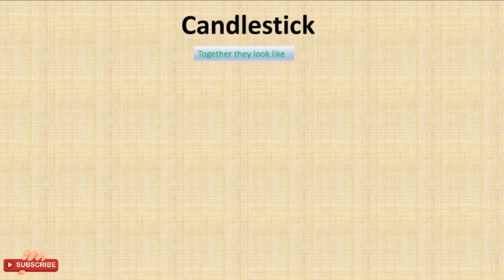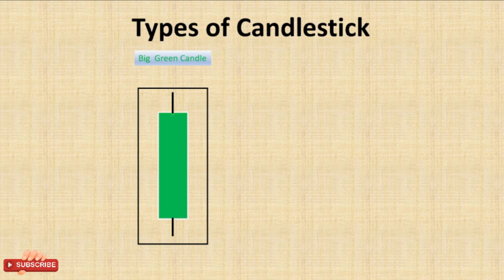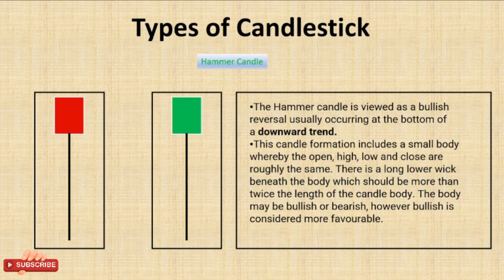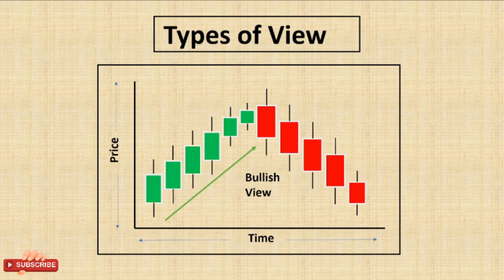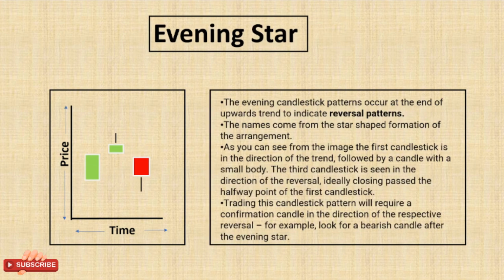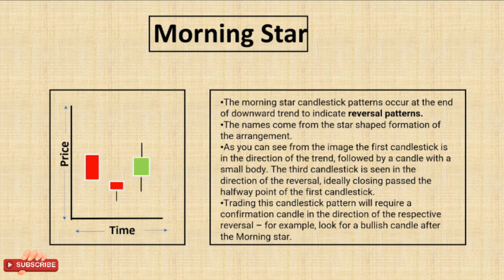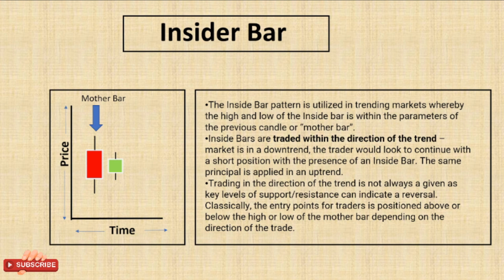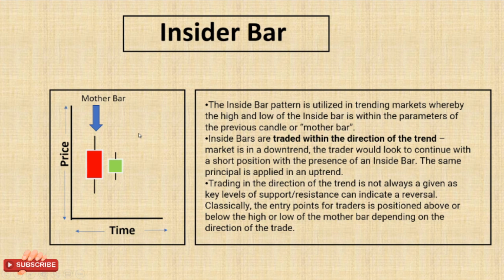Candlestick part1 | Market beginners | Chart patterns | Upcoming traders | Market key element stocks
The video is the Part 1 of the candlestick types , pattern ,trade setup and market view be it bullish or bearish .

Don't forget to join our Telegram channel
" The Running Bulls "

"The Running Bulls"

It will help the new traders to identify the correct trend in the stock market nifty banknifty dowjones nasdaq # traders # Marketcrash
In this video you can understand the value of the combination of the candle stick and various pattern that it can cause
example - doji , evening start , morning start ,shooting start.

Discover how candlestick patterns can help you identify high probability trading setups — so you can profit in bull and bear markets.
To get started is what is a candlestick pattern? Okay, so a candlestick pattern is essentially a method, right? Of reading a price chart. It originated back in Japan, right? That's the history. And the key component of a candlestick chart is that it shows you four things. It shows you the opening price, the price, the high of the session, the low of the session and the closing price,
How do you read a candlestick pattern? Or how do you read a candlestick chart?
So now, I want to walk you through something what we call combining candlestick patterns. Because candlestick patterns, they are essentially just showing you the price of the different sessions. And if you think about this, right? This can be combined, right?
So now, how not to trade candlestick patterns, right? So now you know how to read candlestick pattern, you even know how to combine them, how do you not trade candlestick patterns? Because this is a mistake.
So how should you trade candlestick patterns? I would like to introduce to you something what I call the TAE framework. The TAE TAE framework, alright? So what is TAE? TAE stands for Trend, right? A is Area of value, and E stands for Entry trigger.
Hammer and shooting star. Alright, so let's have a look at the hammer. So the hammer is something that you might be familiar with because you saw earlier, right? The earlier examples. So the hammer is a bullish reversal, because it's actually showing you price rejection in the market. In fact, it's rejection of lower prices.
Dragonfly and a Gravestone chart Sounds a handful but really the method is very similar to the hammer and shooting star. The only difference, right? Is that now this Doji. Doji simply means, right? A indecision in the markets. But for Dragonfly and Gravestone Doji, it's a sign of price rejection.
Morning and evening star. Red star, let's look at the star. So this is a morning star, so you can see that this is somewhat similar to the engulfing pattern, but with a slight variation to it. First candle, sellers are in control. Open over here and closing near the lows.
Finally Tweezer Top and Bottom, right? So a Tweezer Top, right? Is this one over here, okay? So this actually a Tweezer Bottom.
How does this fit into the TAE framework, right? Remember the TAE, right? Trend, Area of value, and the Entry trigger. So now we have really settle the entry trigger portion because the reversal patterns that you have seen earlier, those are entry triggers that you can use to enter the trade. But before you, you know, you trade it right? Remember we said, right? Don't trade it in isolation. This means that we have to use other factors or other market conditions, right?